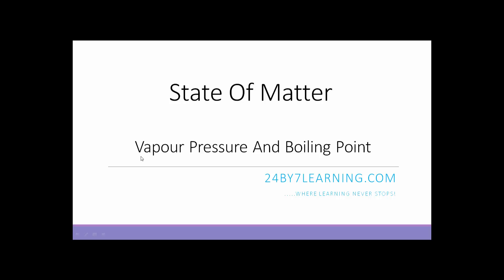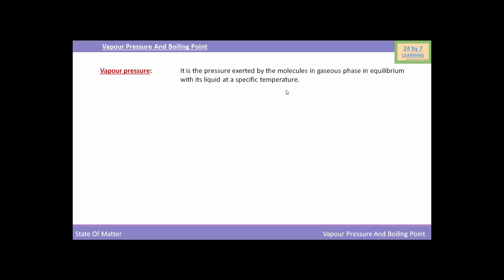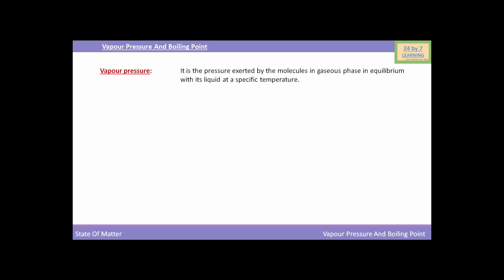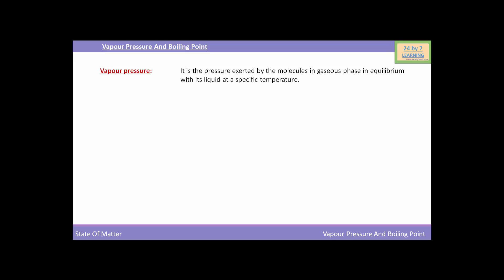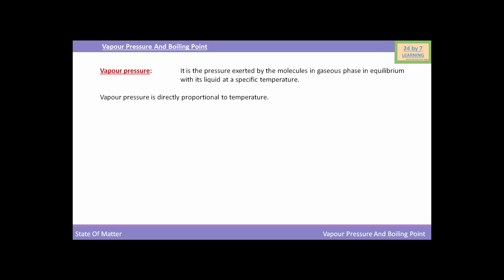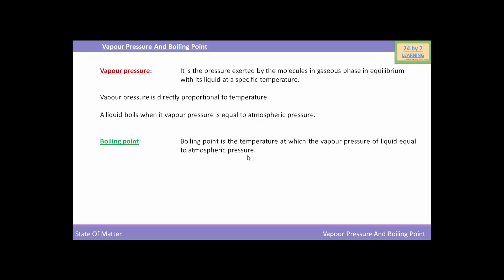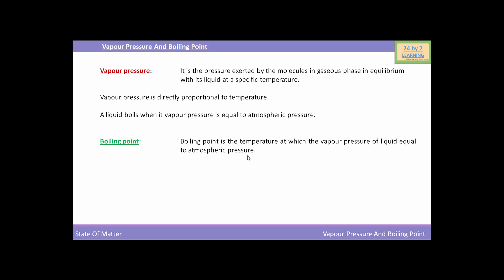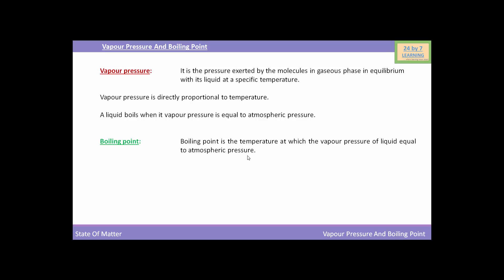Video 10: Vapour Pressure and Boiling Point